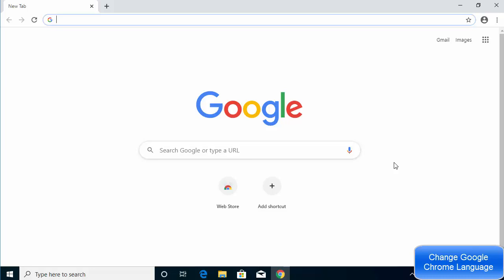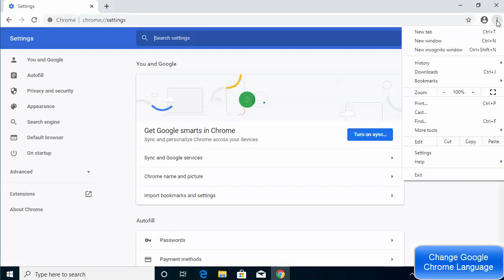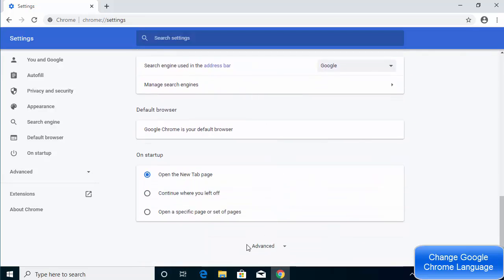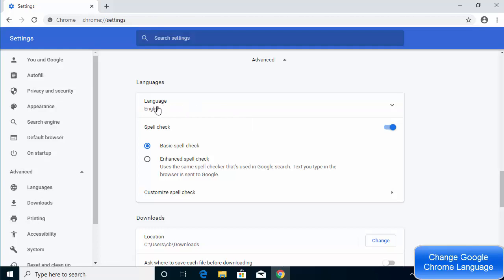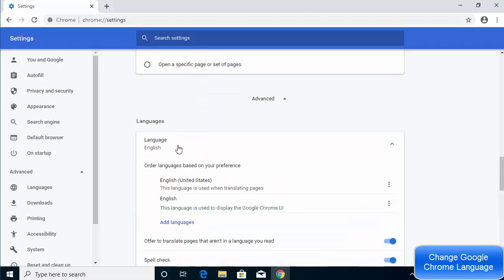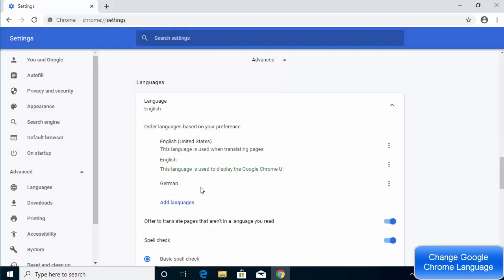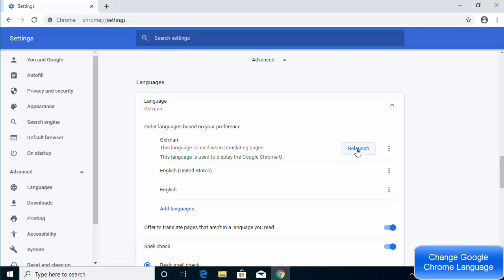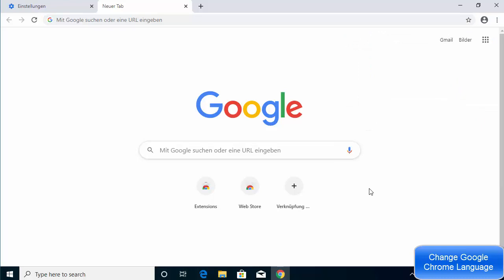How to Change Language in Google Chrome|| MH Network